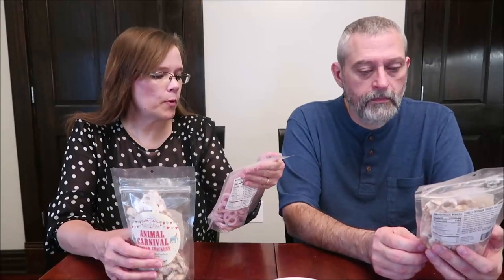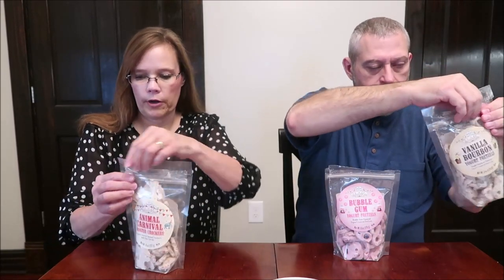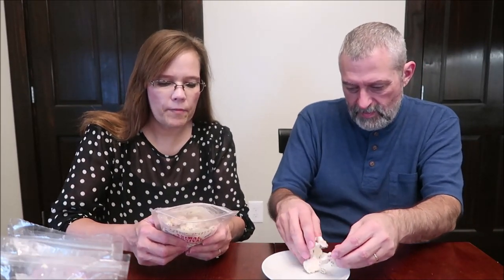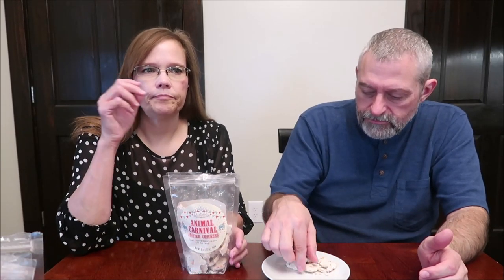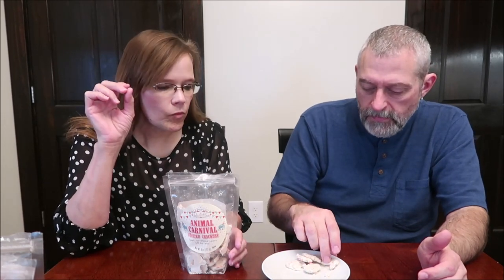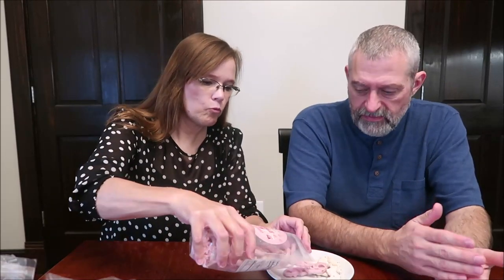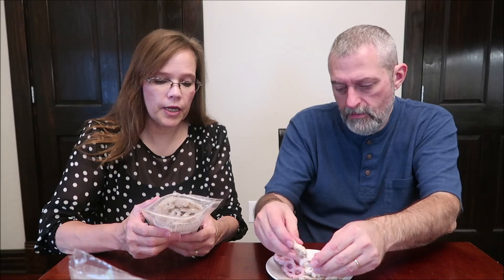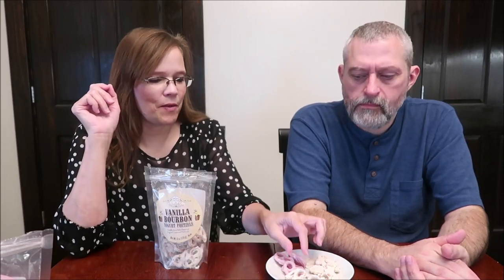Hayden Valley Foods: Animal Carnival Frosted Crackers, Bubble Gum Pretzels, Vanilla Bourbon Pretzels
This is a taste test/review of the Hayden Valley Foods Animal Carnival Frosted Crackers, Bubble Gum Yogurt Covered Pretzels and Vanilla Bourbon Yogurt Covered Pretzels. They were $2.99 each at World Market. 6 pretzels (30g) = 140 calories